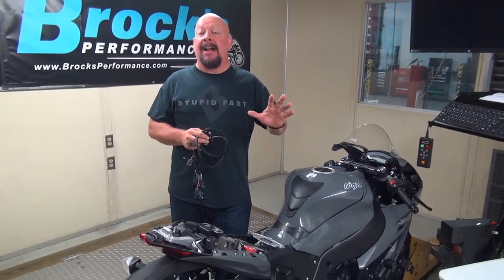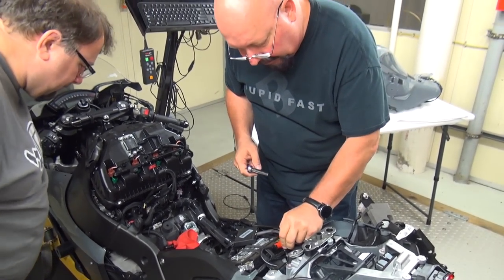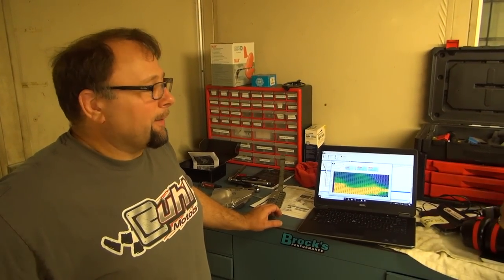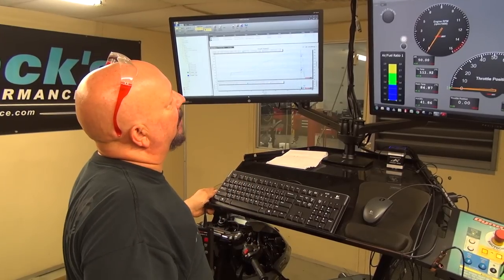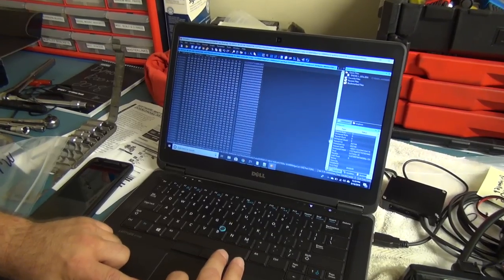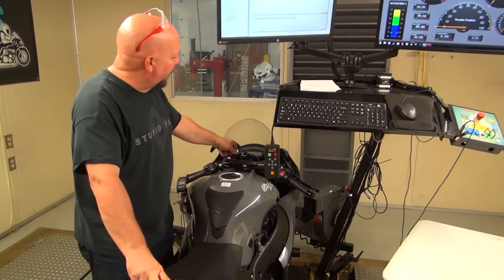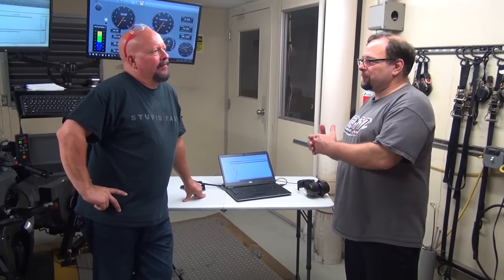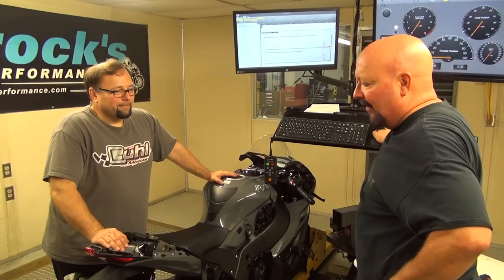Kawasaki Ninja ZX-10R (2019) ECU Flashing with Mad Scientist Don Guhl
If you had a full day to ask Guhl Motors’ owner (aka ‘Mad Scientist’ and self-described ‘white hat hacker’, Don Guhl, questions about ECU flashing, what would you ask? Well, Brock knows what HE would ask, and it leads to some very detailed explanations on ECU flashing as well as few uncomfortable moments. Brock even grills the ECU wizard for answers to questions many of you don’t know to ask –yet-. Just keep watching our channel ;)

In this episode, Brock’s discussions with Don uses our buddy Mike’s 2019 ZX-10R as the example, but the theory discussed also relates to most modern-day sportbikes. All Kawasaki sportbike owners yearning to extract race-worthy performance out of their machines will find this episode particularly interesting. How much power does Kawasaki’s newly revised ZX-10R power plant have the ability to produce using ONLY electrical modifications? We answer this question while demonstrating the steps along the way, and we don’t need to tell you how much Brock enjoys presenting highly technical information in a way that is easily understandable. Now Don on the other hand… well, we think you will enjoy how they team up!

We hope you enjoy: Kawasaki Ninja ZX-10R (2019) ECU Flashing with Mad Scientist Don Guhl

WARNING:  Some of the information and performance techniques listed in this video are advanced. Please use discretion when attempting these or any other high-performance modifications. If in doubt, always choose SAFETY FIRST and configure your bike exactly as your manufacturer suggests.

The details :
2019 Kawasaki Ninja ZX-10R
Owner: Mike G
ECU tuning performed using MorDefy software (beta version) by Guhl Motors
89 Octane Shell Fuel
Dynojet PCV (installed to expedite data gathering only, ZERO map installed)
All else completely stock

Dynojet Model 250I dyno using DynoWare RT, Power Core C3 and WinPEP 8 dyno control - displaying the SAE scale (unless noted otherwise in the video)

0:18 – Video introduction
1:15 – Dynojet PCV installation
10:10 – ZERO map in PCV
11:10 – Baseline dyno runs and compare
13:31 – Discuss baseline and restrictions
15:05 – Viewing OEM throttle mapping
19:15 – Installing de-restricted ECU
21:00 – Dyno runs without throttle restriction
22:15 – Discussing results with 100% throttle
23:35 – Fully opening exhaust servo motor
24:48 – Changing to Lambda scale and why
26:20 – Why does ECU flashing take so long?
28:25 – Making ECU Hex Code human-readable
29:40 – Developing software to edit ECUs
33:07 – ECU modifications overview
36:00 – Dyno runs with additional ECU adjustments
37:10 – ECU reinstallation procedure
38:48 – Dyno runs with adjusted fueling
40:03 – Don Guhl Q&A (bricked ECUs & homebrew flashing)
46:50 – Just the tip of the ECU flashing iceberg
48:15 – How do we make more horsepower?
49:30 – Final dyno runs / discussing final results
51:55 – Video conclusion / what’s coming next?